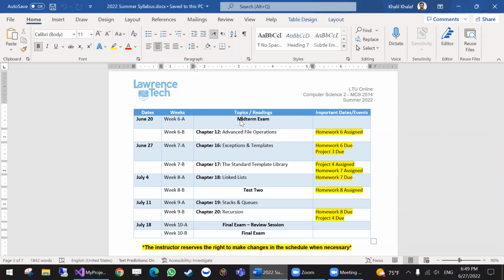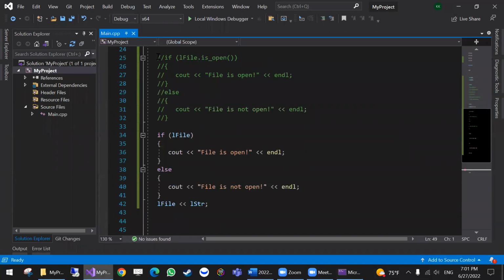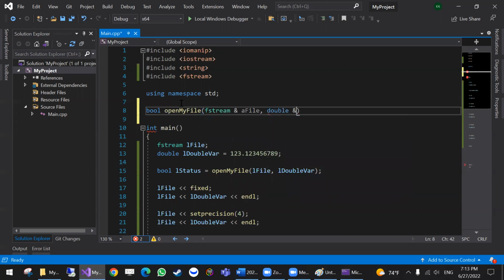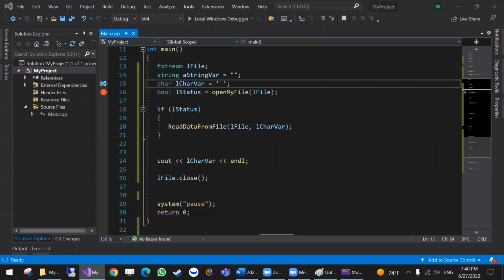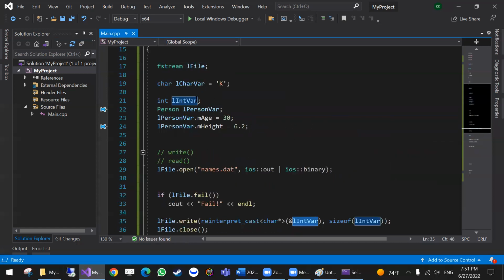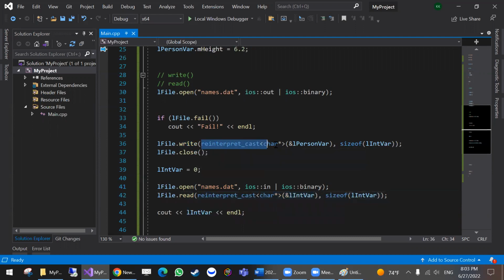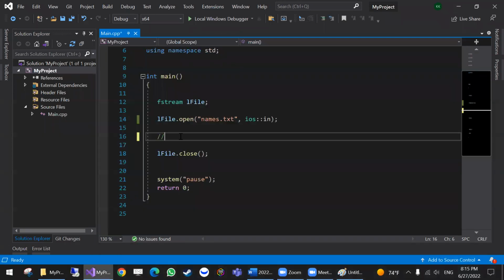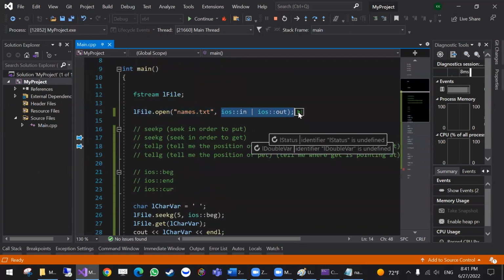Week 06B - Chapter 12 - 2022 Summer CS2 - C++ Advanced File Operations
Week 06B - Chapters 12
Computer Science 2 - MCS 2514
Summer 2022